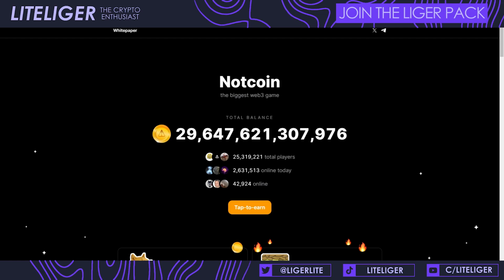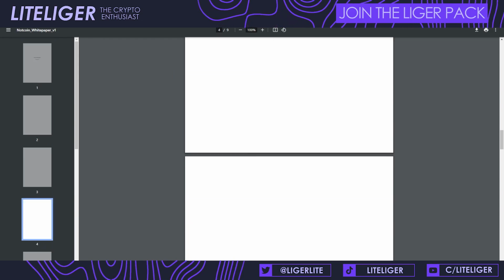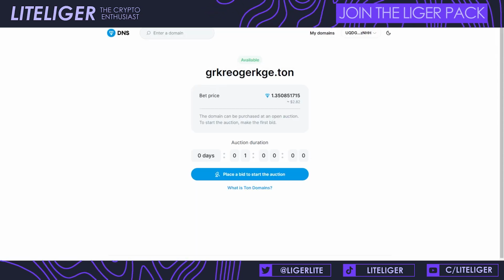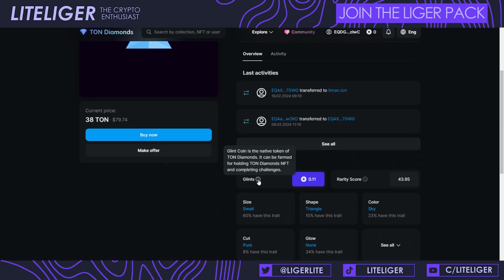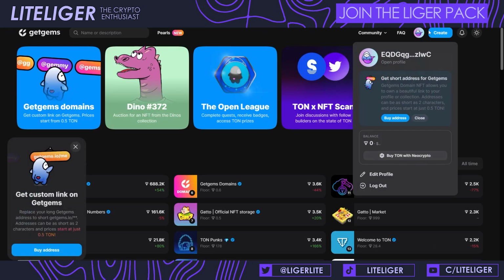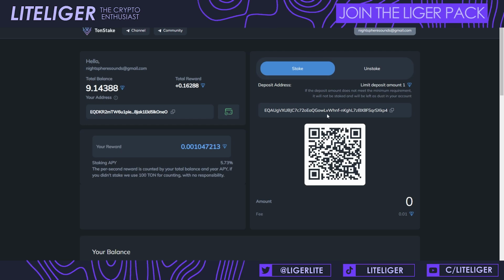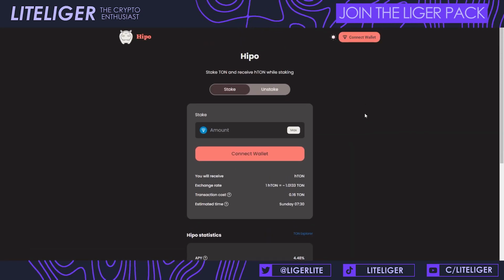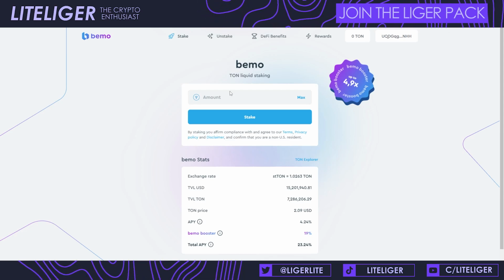Next Possible Airdrops on Toncoin (TON)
Under the radar ecosystem of Toncoin might be next breeding ground for Airdrops. In this video we will take a bit of a dive into the ecosystem and what it currently has to offer us farmers.

For more airdrop intel and entries please check out my Ultimate Spreadsheet

Join my lounges to hang out & get more knowledge!